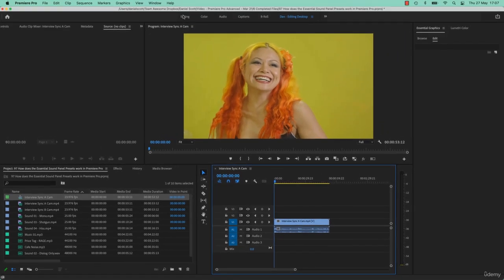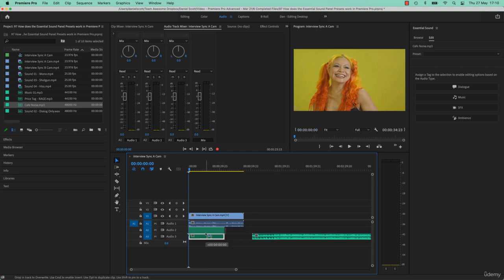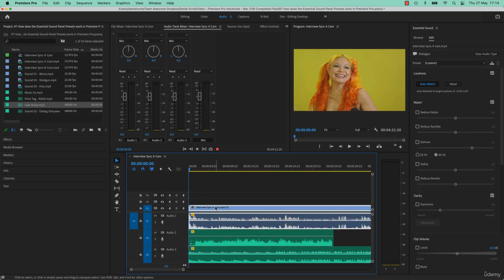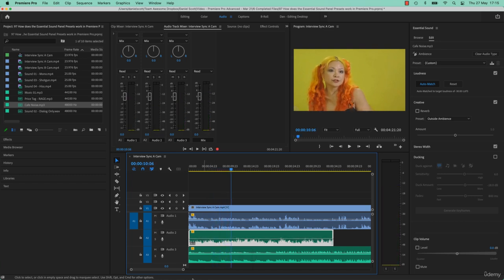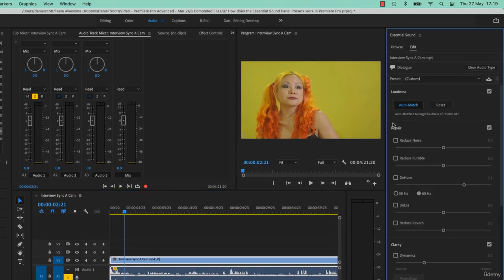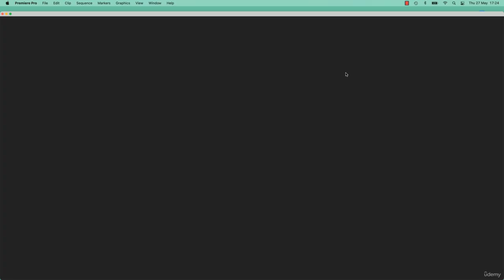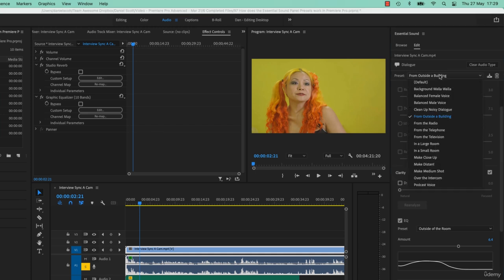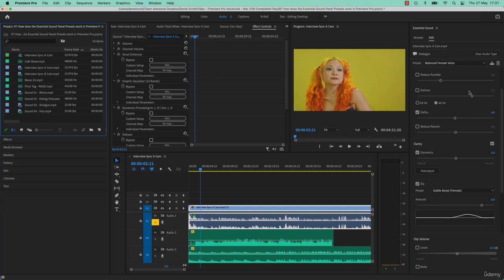How does the Essential Sound Panel Presets work #98